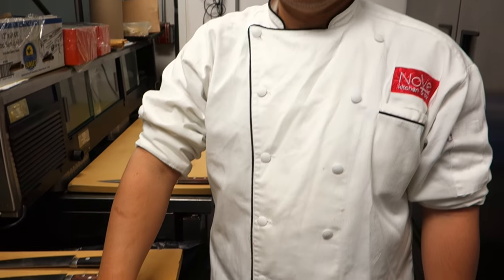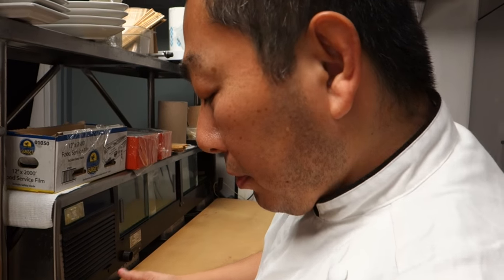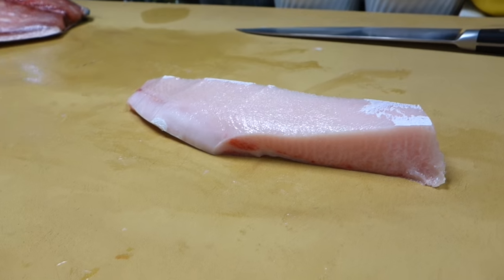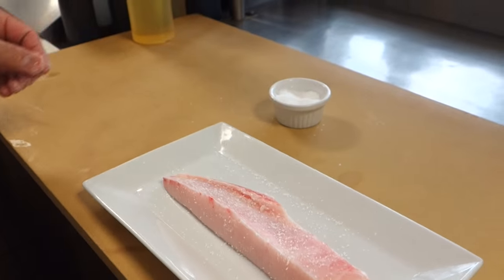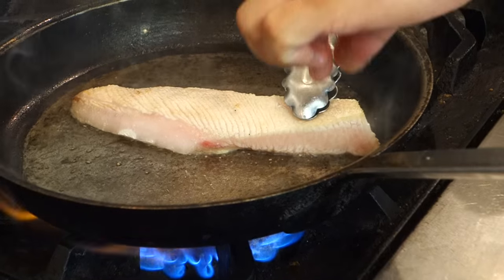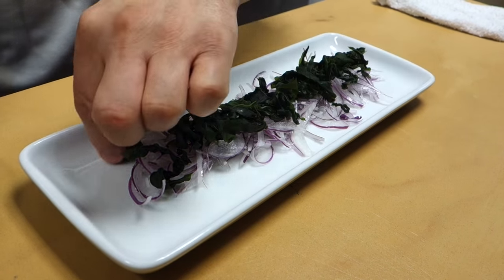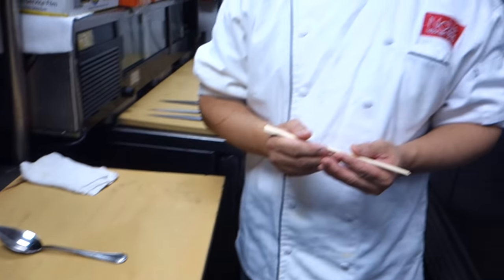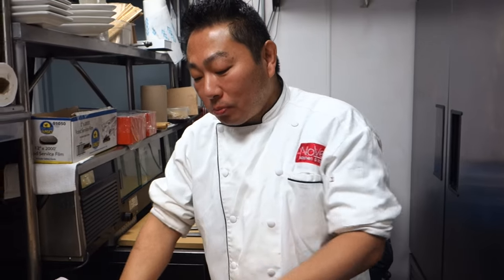Hamachi Belly Tataki - How To Make Sushi Series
In the episode, Master Sushi Chef Hiroyuki Terada takes the fillet and removes the belly portion to create this delicious Hamachi Belly Tataki by thinly slicing the belly portion and placing it on top of some sliced red onions and adding ponzu sauce (soy sauce and rice vinegar). The end result is truly amazing. If you ever get your hands on a beautiful piece of Hamachi, you defiantly should create this dish too and see what a simple plate can yield in taste.

Send fan mail and products to be reviewed to:
Hiroyuki Terada
6815 Biscayne Blvd,
Suite 103-451

Knife Merchant
7887 Dunbrook Road
Suite H